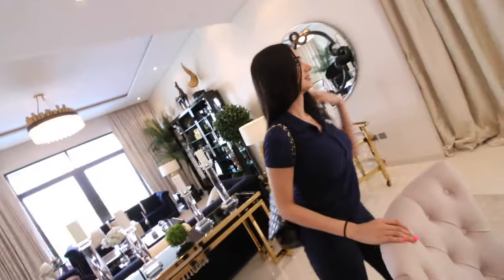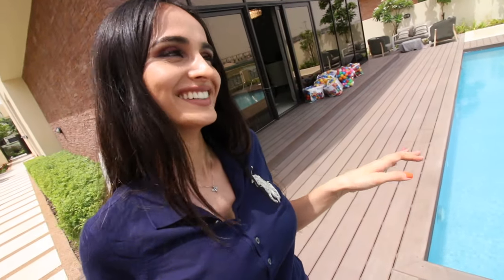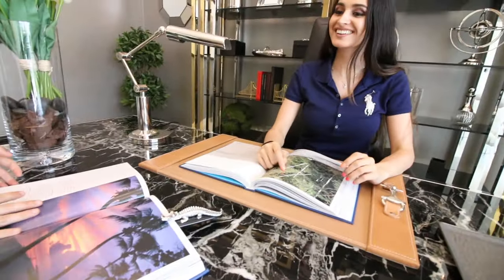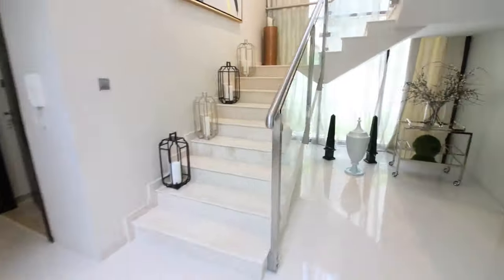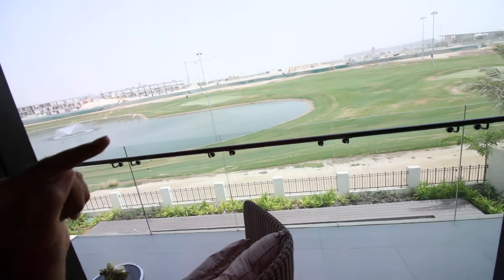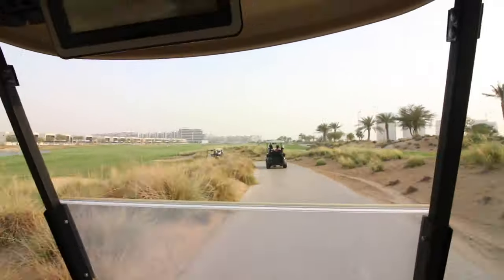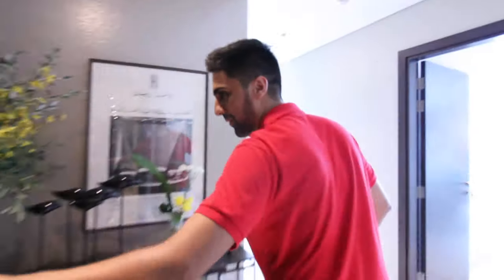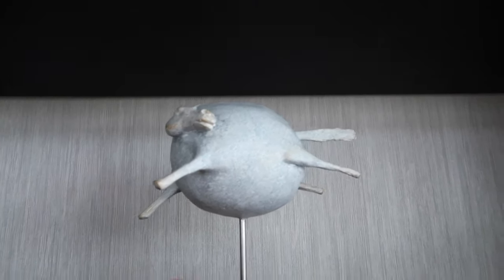OUR NEW LUXURY HOUSE !!!